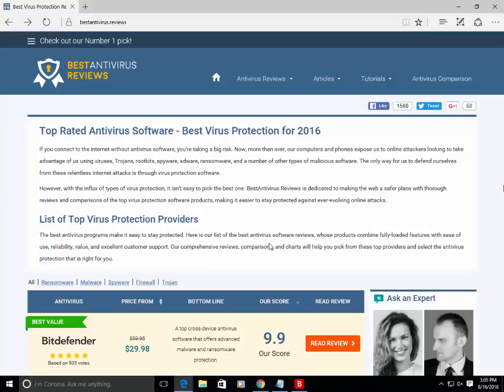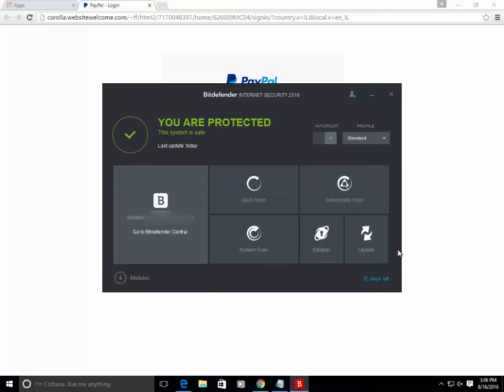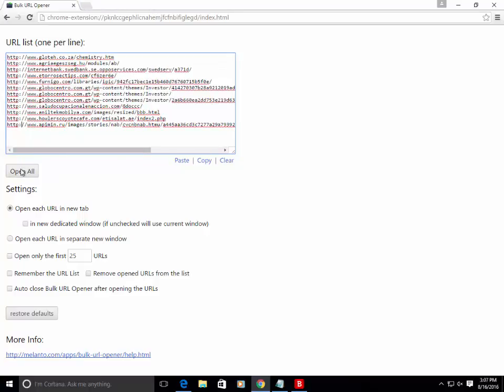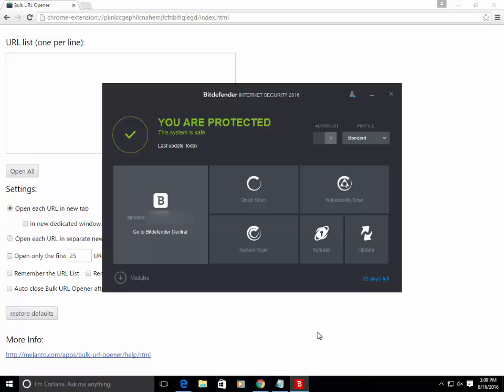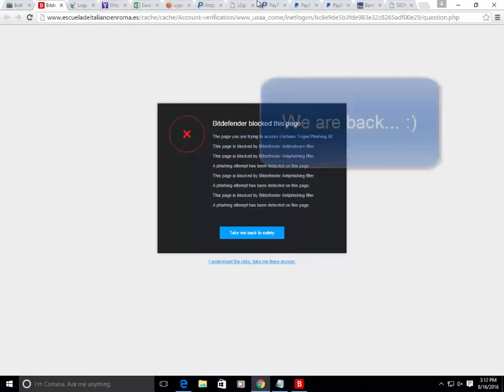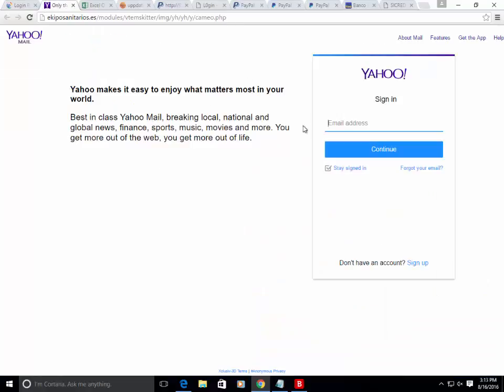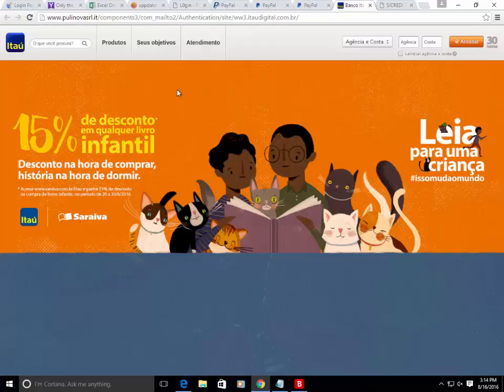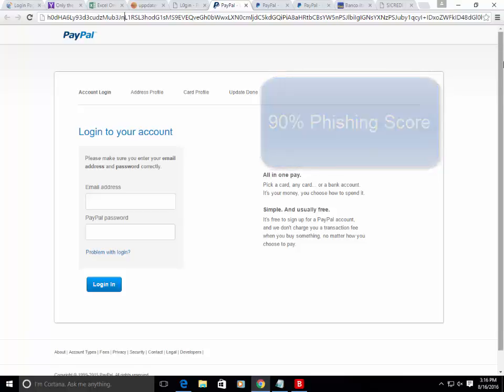Bitdefender Review 2017: Phishing Protection Test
This video is an overview of the phishing protection which Bitdefender provides, but it also covers the basic facts about phishing and several examples of how phishing links and pages target unsuspecting users.

Skip the introduction - the actual phishing test starts at 2:31

Bitdefender is a very strong antivirus software that provides solid protection from different types of malware attacks, including phishing attempts.

I tried to keep this test as simple as possible for an easy presentation to our readers and viewers, but at the same time I wanted it to be reliable enough to reflect the reality of what a phishing attack entails.

In a nutshell, a phishing attack is when cyber criminals copy commercial websites or send mass emails that appear as secure sources in order to defraud an online account holder of his/her personal details, credit card information or other financial credentials.

A typical phishing attack is when cyber criminals send out emails that appear to come from banks so they can get users to enter their financial details in a spoof website.

The video will include details on how Bitdefender uses cutting-edge technology to combat different phishing attacks used by cyber criminals via fraudulent sites and hacking.

The method I used:

I tested 100 very recent phishing URLs which were reported on the day of the test by trying to access them all simultaneously with Bitdefender running in the background (phishing protection ON, obviously).

The conclusion was that Bitdefender's phishing protection, while not perfect, is as strong as can be expected against completely new threats which were only recently discovered.

The problem with testing older phishing URLs is that these sort of pages tend to be removed very quickly by vigilant webmasters or discovered very quickly by a huge web of antivirus software users, all of which act as a network reporting emerging threats.

So, what is the bottom line:

Good job, Bitdefender!